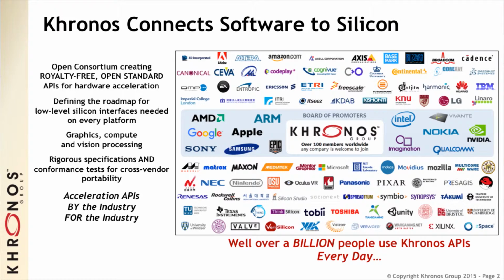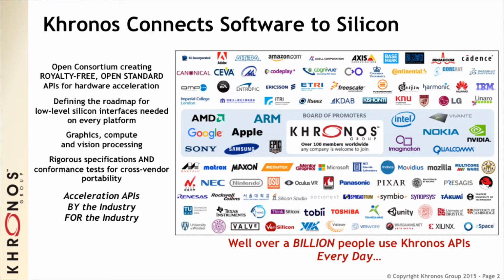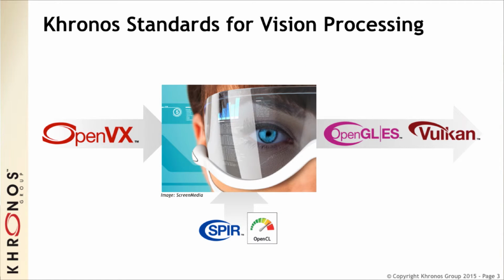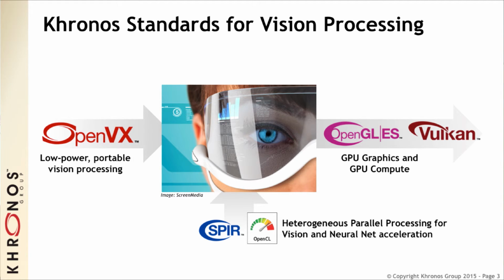Khronos' Neil Trevett Provides an Update on Multiple Khronos Standards for Vision (Preview)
For the full version of this video, along with hundreds of others on various embedded vision topics, please

Neil Trevett, President of Khronos and Vice President at NVIDIA, delivers the presentation, "Update on Khronos Open Standard APIs for Vision Processing," at the December 2015 Embedded Vision Alliance Member Meeting. Trevett provides an update on recent developments in multiple Khronos standards useful for vision applications.